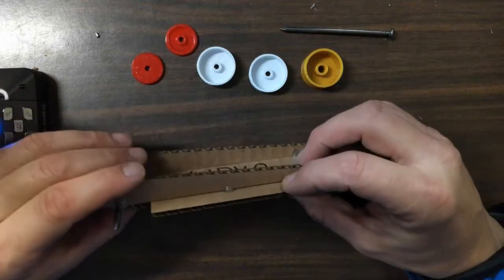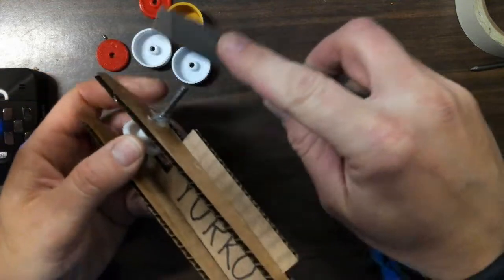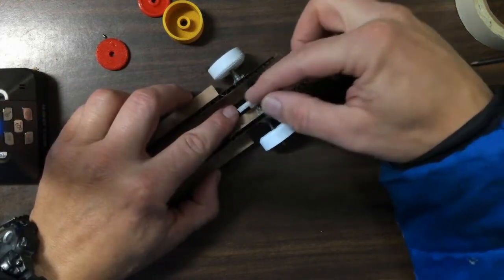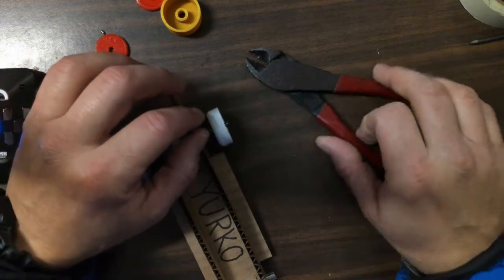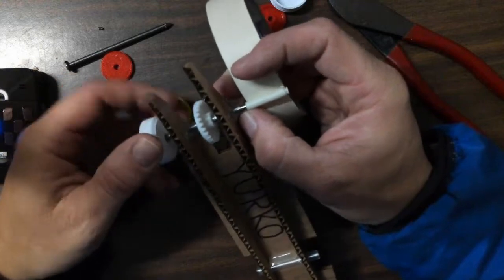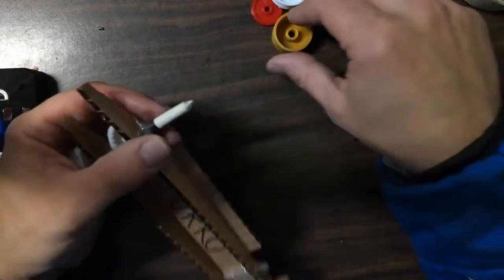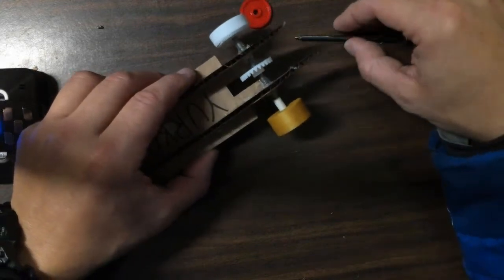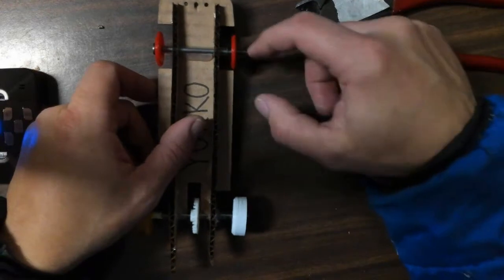Slot Car Installing your wheels